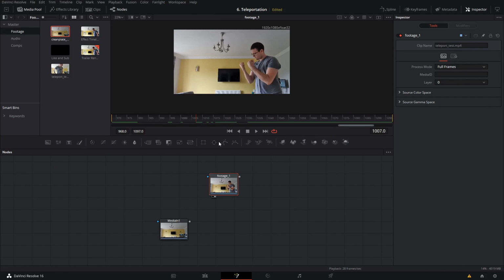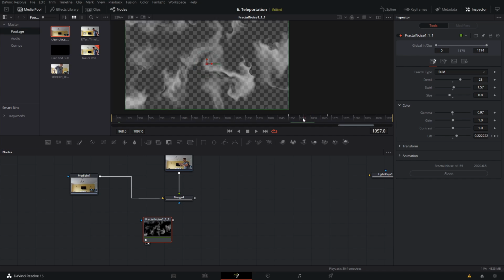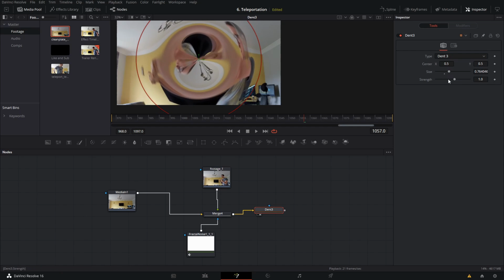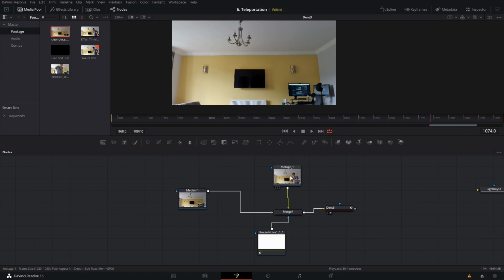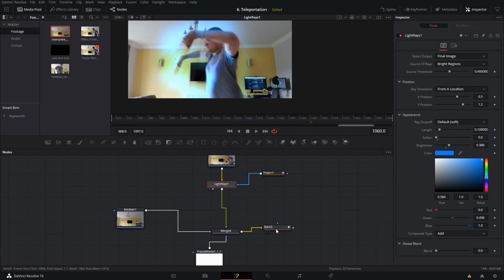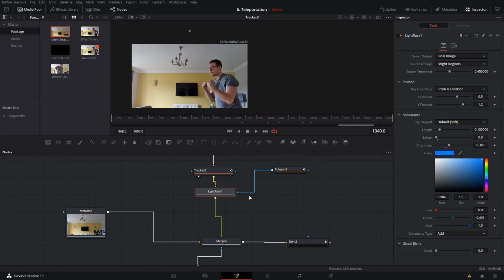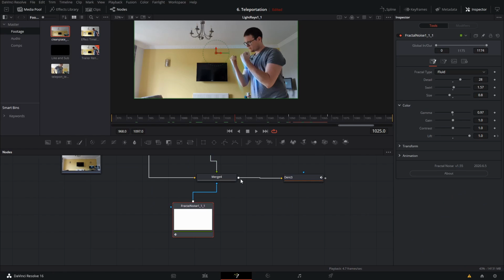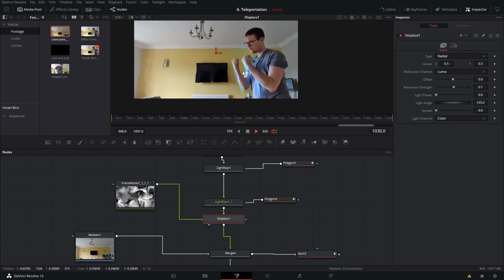Umbrella Academy Number 5 Teleportation - Davinci Resolve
Number 5's Teleportation effect with a few simple nodes. Nuff said!